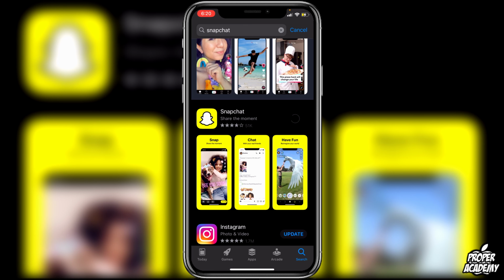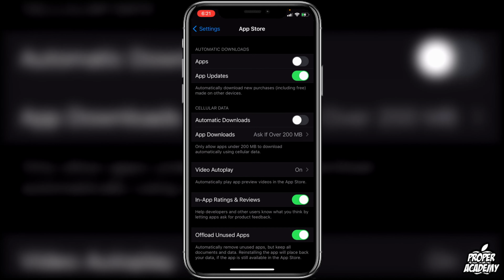How to Update Snapchat on iPhone 👻| Update Snapchat iOS 14/13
In today's video we show you How to Update Snapchat on iPhone.